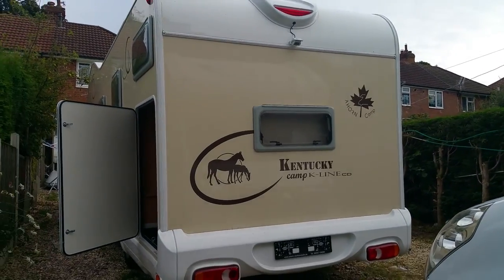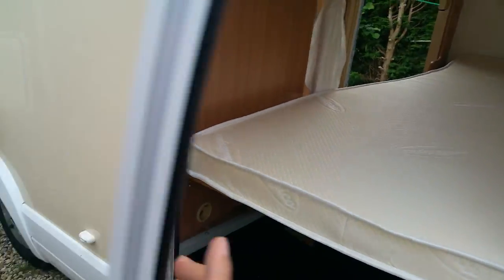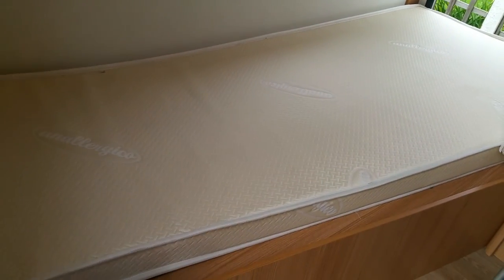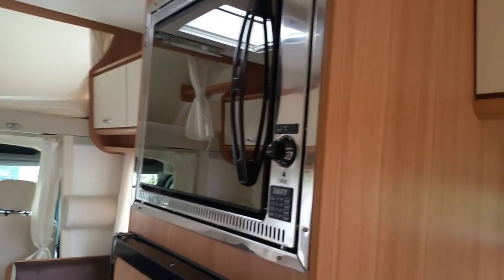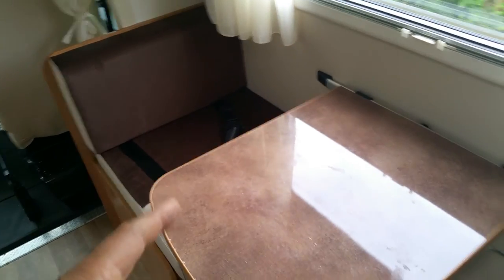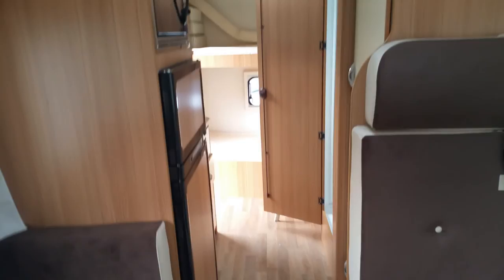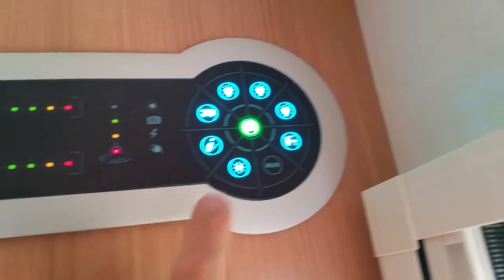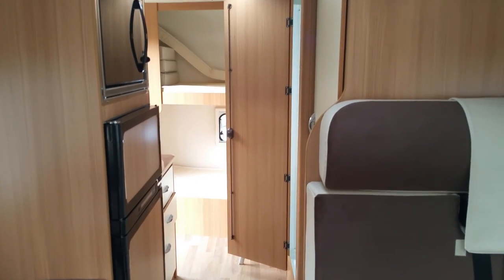Kentucky k-line CD Motorhome latest model